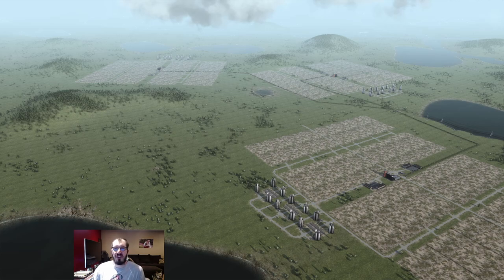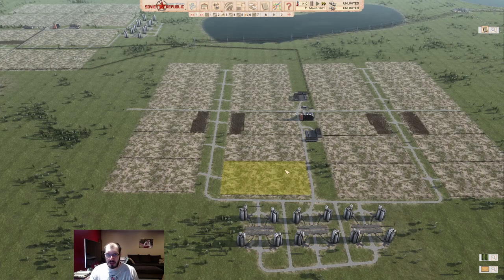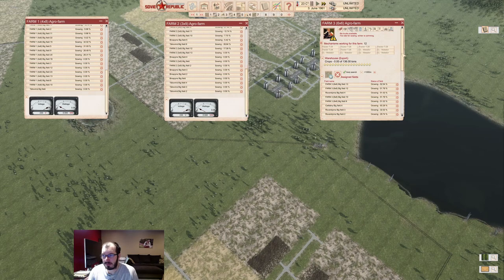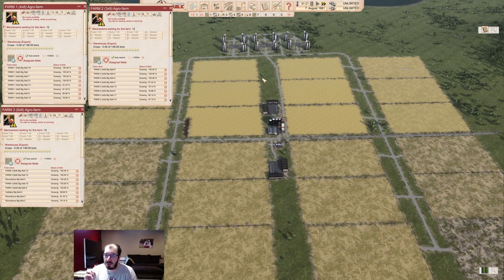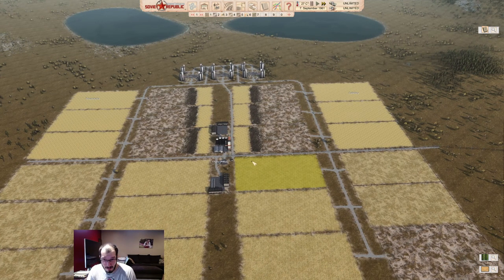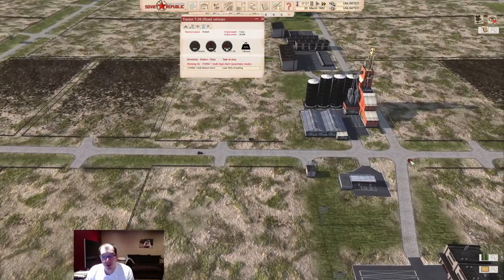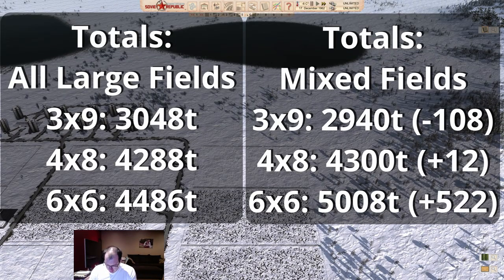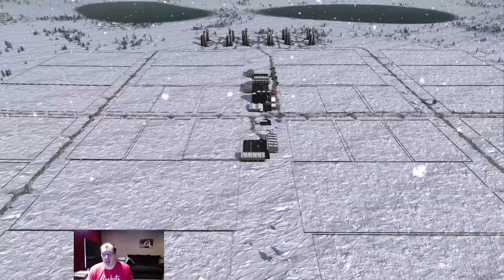What is the Best Farm Setup? | Tutorial | Workers & Resources: Soviet Republic Guides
Today we tackle the big question...what is the best farm setup? The answer may surprise you.

HAVE FUN!

0:00 Intro
1:03 Test 1 Setup
8:01 Check-Ins + TIL 1
18:27 Test 1 Results
18:42 Test 2 Setup
20:04 Field Assignments
21:50 Test Differences
22:33 Check-Ins + TIL 2
24:47 Test 2 Results
25:03 Findings
26:14 Conclusion
27:50 Recap
31:48: Outro